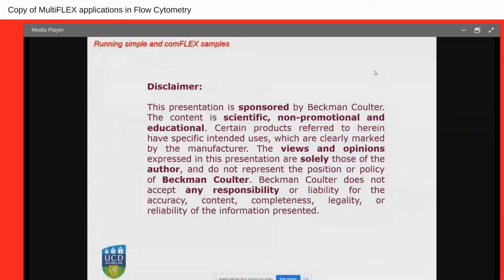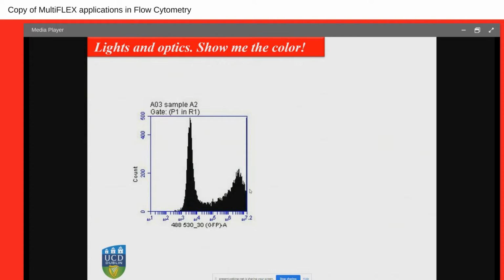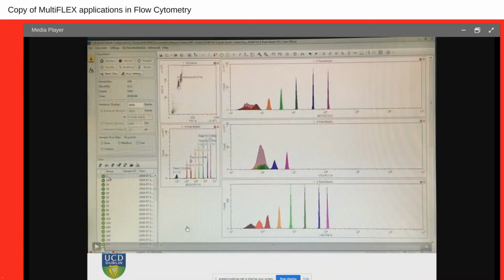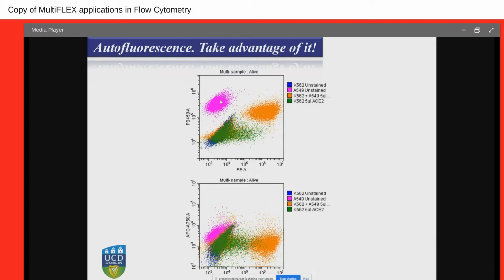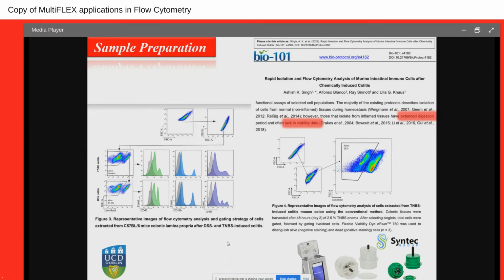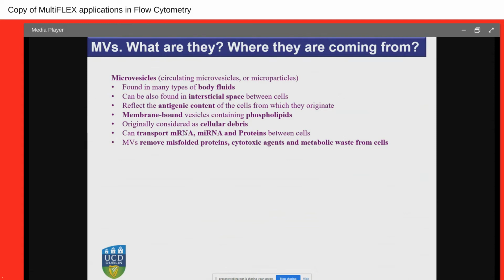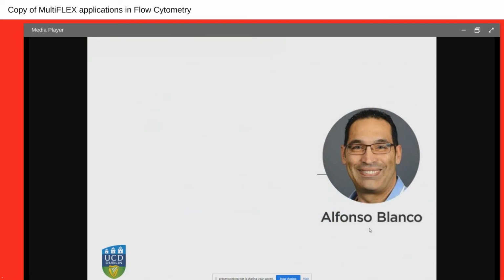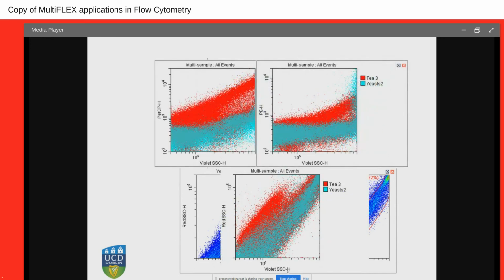MultiFLEX applications in Flow Cytometry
Presented By:
Assoc.Prof.Dr. Alfonso Blanco

Speaker Biography:
Assoc.Prof.Dr. Alfonso Blanco is the Scientific Director of the Core Technologies and Director of the Flow Cytometry Core Technologies in the University College Dublin, European distributor and Instructor of ExCyte. Expert Cytometry, Co-Director and founder of the Cytometry Society of Ireland, past-Councilor of ISAC (International Society for the Advancement of Cytometry), President and co-founder of the Spanish Research Society in Ireland (SRSI), co-founder and member of the Red de Asociaciones de Científicos e Investigadores Españoles en el Extranjero (RAICEx), as founder and organiser of the Red de Citometría IberoLatAm and Scientific Advisor of the companies Sothic BioScience, Radisens Diagnostics and Java Clinical Research. Alfonso Blanco has been involved in the beta-testing of several products from many of the major manufacturers in cytometry (BD, Beckman Coulter, ThermoFisher, AbCam, Chemometech, DeNovo Software, Inivai, etc.).

Alfonso organizes the UCD Summer School, as well as the ExCyte courses in Europe. He is the co-organiser of several courses such as the 1a Escuela de Citometría in LatinAmerica, Brazil ISAC Flow Cytometry Workshop, or Karolisnka Institute Flow Cytometry course. Alfonso was involved in the development of CYTOUniversity material and acts as co-chair of Instrument 4 Science, and as a member of ISAC Associated Societies and ISAC Membership Services Committee (ISAC Task Forces), as well as member of the European Society of Clinical Cytometry Analysis Website & Communication Committee and ESCCA Membership Committee. He is acting as administrator of ISAC, ESCCA, CSI and SRSI Facebook sites.

Alfonso won the Accuri´s Creativity Awards 2009 “Innovative Applications of Flow Cytometry”, the Irish Laboratory Awards 2013 “Laboratory Staff Member of the Year” and was finalist of the Irish Laboratory Awards 2013 “Educational Laboratory of the Year”. Together with Sothic BioScience have reached the finals of the “Irish Times Innovation Awards 2016” and with his support Sothic Bioscience competed in the “BOI Startup Awards (shortlisted 2017)” and won First Prize in the “Ireland Funds Business Plan Competition 2016”. Dr. Blanco has been selected by ISAC as 1 of the 5 ISAC Scholars 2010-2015.

Webinar Abstract:
Flow Cytometry is a widely used technology that enables researchers to rapidly characterize thousands of individual cells/particles. Some Flow Cytometers and cell sorters, have the ability of physically separate and purify different populations of cells/particles from a mixture for further characterizations.

Recently, technology companies have developed new instruments with dramatically extended range, efficiency, and capabilities. The role of Cytometry Share Resource Labs/Core Facilities has moved beyond the simple provision of technical services to making complex experiments possible, by providing scientific and technological support for implementing advanced high-dimensional approaches in experimentation and by creating a mechanism for acquisition of new cytometry methodologies. It is also important to highlight the indisputable need for the mechanism of education that will provide a continuous opportunity to learn new skills in this field.

When purchasing a Flow Cytometer, the lab manager needs to identify instruments with high performance and sensibility, easy to use and flexible enough to cover the actual needs of their diverse users.

During this webinar, several applications in many different scientific fields (human and veterinary medicine, agriculture, marine biology, food science and nanotechnology) will be used to explain why sensitivity and flexibility is so relevant, but more importantly to have a wide vision of your experiment when approaching flow cytometry.